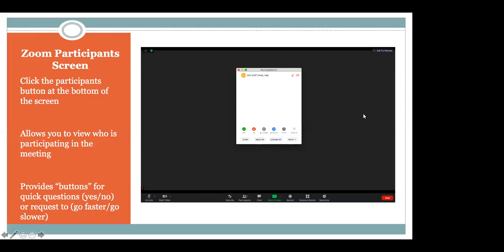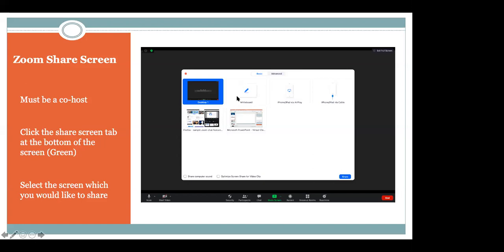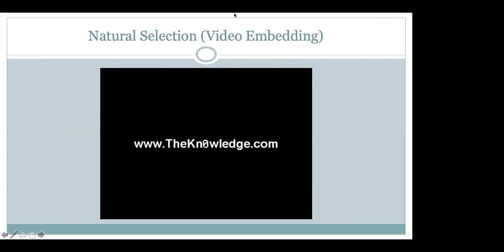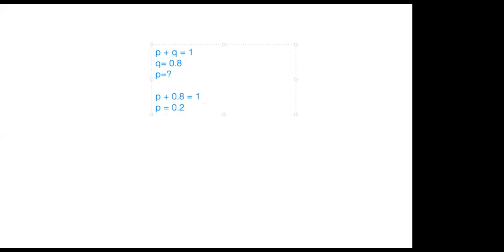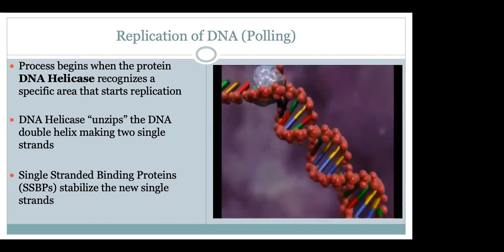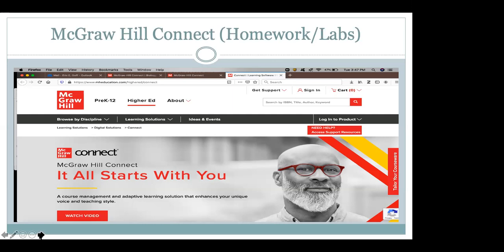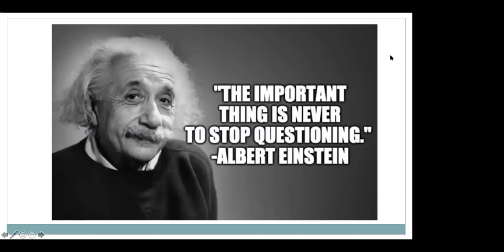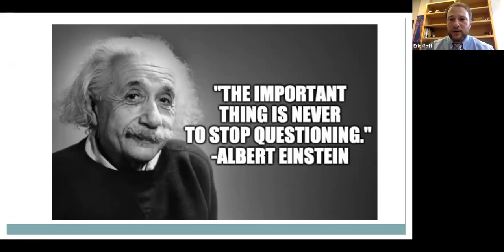Virtual Class Demo: Biology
This session mirrors a typical online Biology class conducted using Zoom. In this meeting students  participated in a typical class session and gained experience with Zoom functions such as share screen, student polling and break out groups. Additionally, students were given an introduction to online virtual labs using the McGraw-Hill Connect platform currently adopted for MTC online courses.